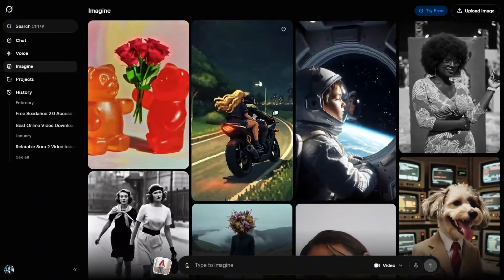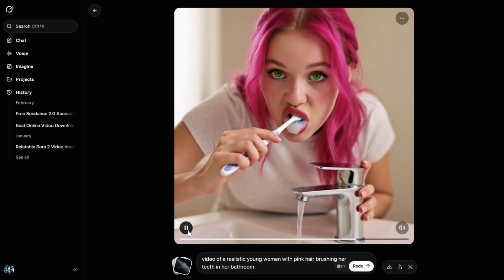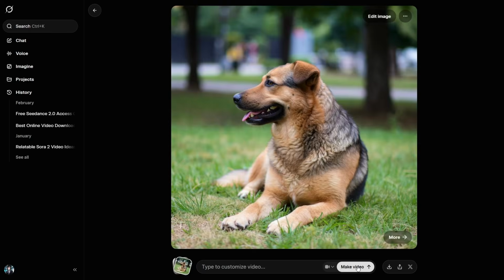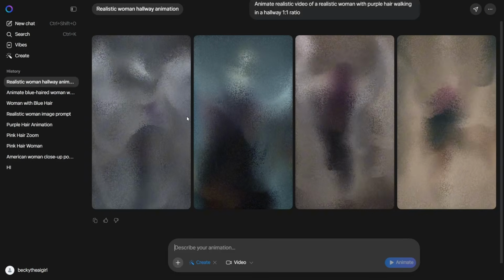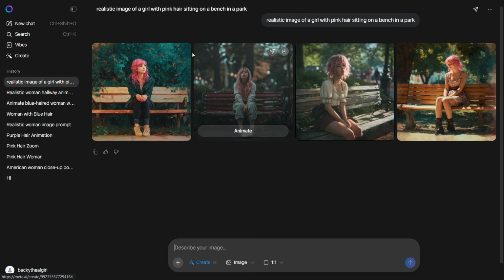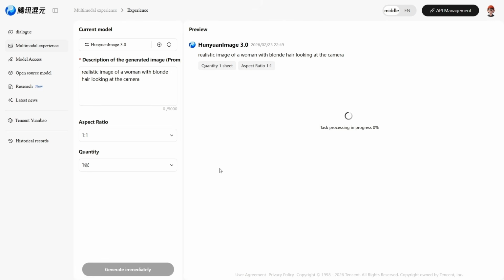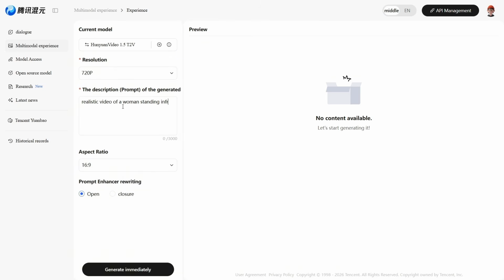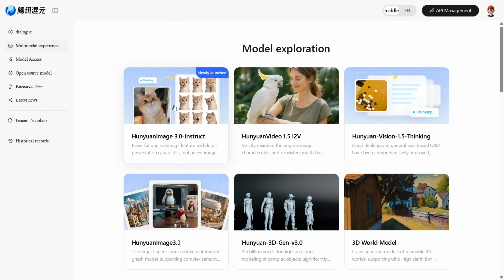3 FREE AI Video Generators (Unlimited & Better Than VEO 3?!)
Try the AI tools here 👉
last link in my discord

In this video, I show you step-by-step how to generate realistic AI videos using 3 FREE AI video generators. 👀🔥

These tools give you access to powerful AI features at no cost, and I break down exactly how each one works and which one delivers the best results.

If you want to create cinematic, lifelike AI content for YouTube, storytelling, ads, social media, or faceless channels — this is for you. I walk you through the process, settings, prompts, and workflow you need to generate high-quality AI videos using these free platforms.

You’ll learn how to improve realism, enhance motion quality, write better prompts for natural results, and avoid the common mistakes that make AI videos look fake.

Watch until the end so you don’t miss the full comparison.